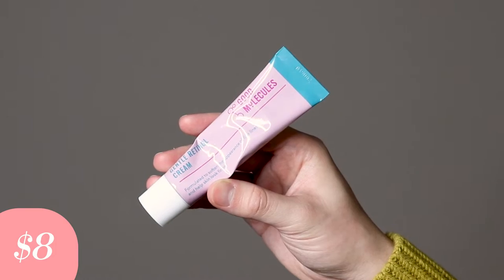good molecules gentle retinol cream | trial + review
hello everyone 👋🏻

today i am trying and reviewing the good molecules gentle retinol cream